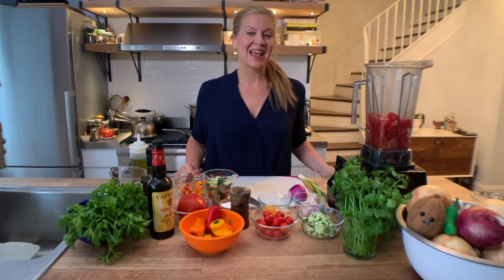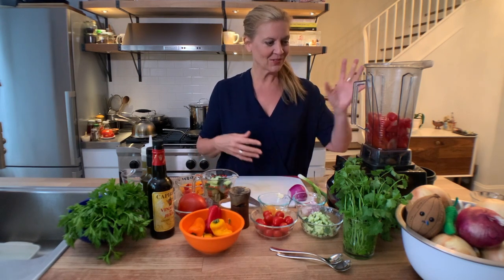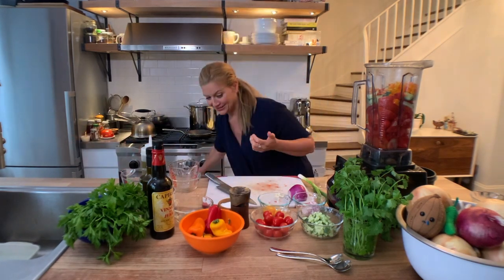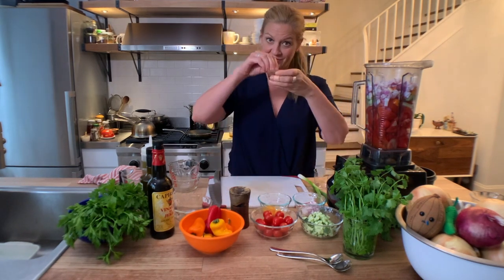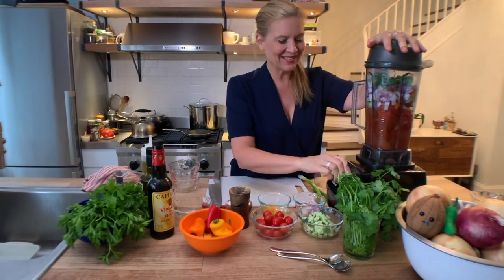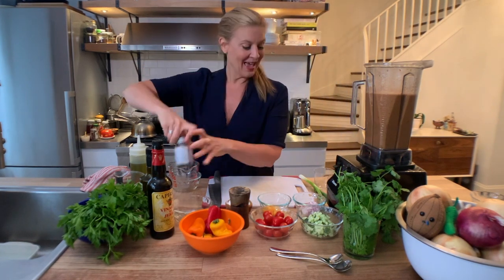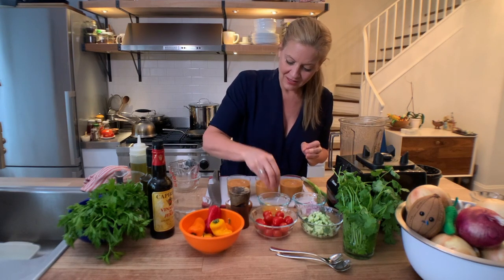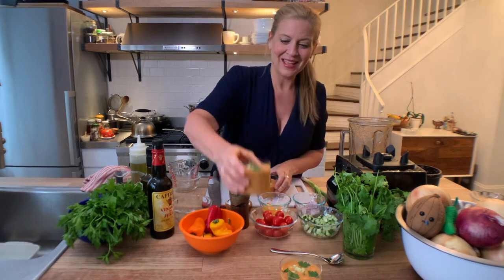How to Make Gazpacho – It's Easy AF!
We're back and today we're taking our tastebuds on a trip to Spain! Gazpacho is the perfect switch-up for a warm summer day, and it's Easy AF.

-Chef AF

NOTE: Since a few people have brought it up, I want to apologize for the less-than perfect audio on some of the recent videos. My team and I have been separated due to the pandemic so I don't have the normal mic setup you're used to. We never thought we'd be apart this long, so we're working on getting me a new mic to use while I'm filming on my own! Thanks for baring with me.